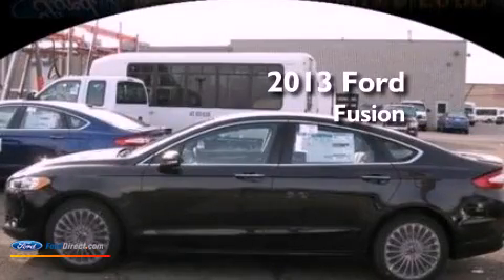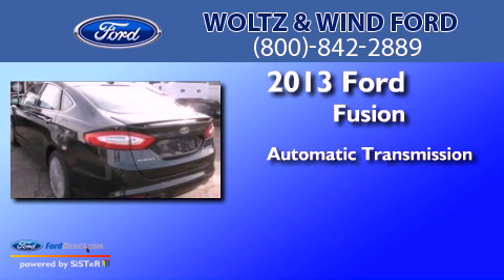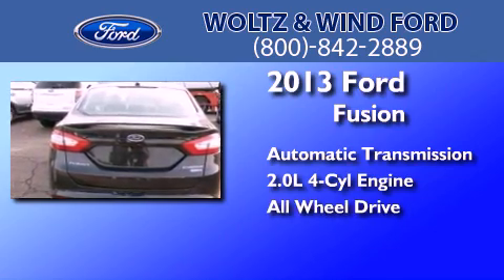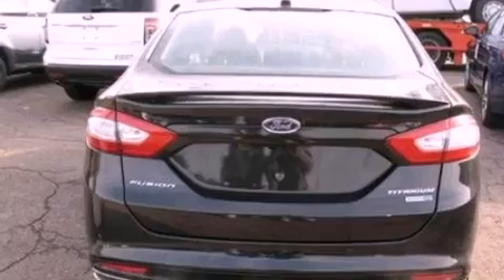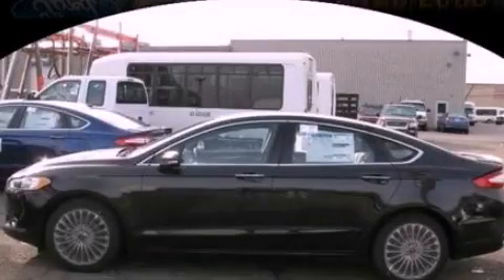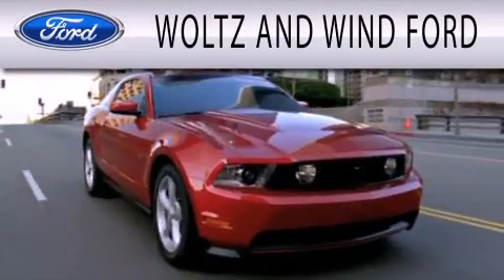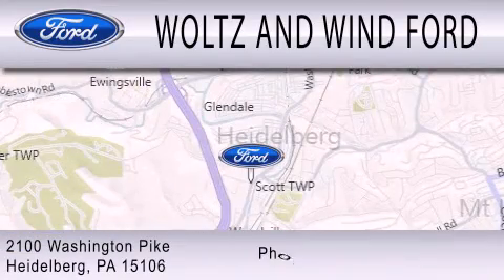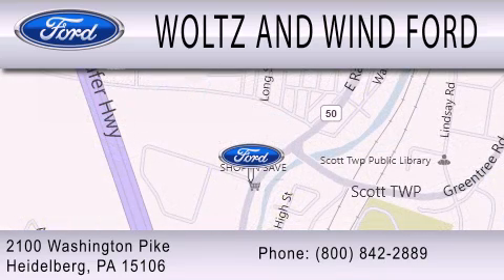2013 Ford Fusion Heidelberg PA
Year : 2013
 Make : Ford
 Model : Fusion
 Engine : 2.0L I4 16V GDI DOHC TURBO
 Trans . : 6-SPEED AUTOMATIC
 Exterior : TUXEDO BLACK METALLIC
 Miles : 2
 Interior : CHARCOAL BLACK
 Stock : 000FS340